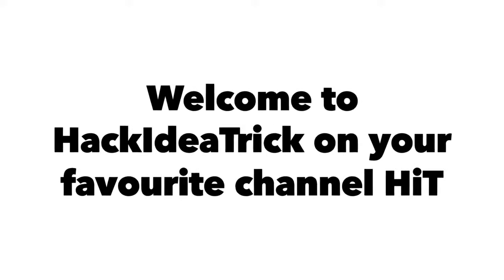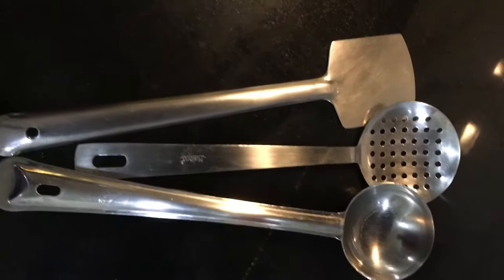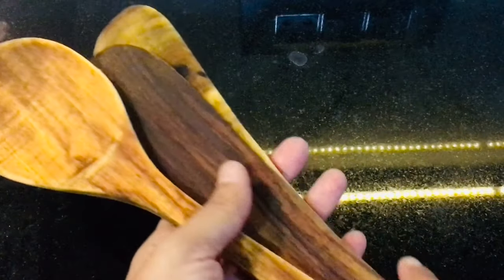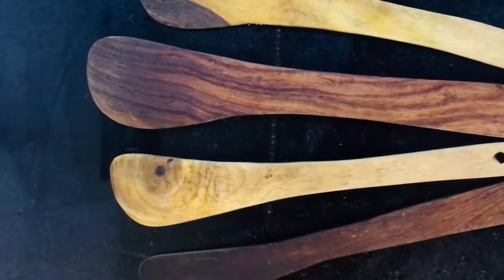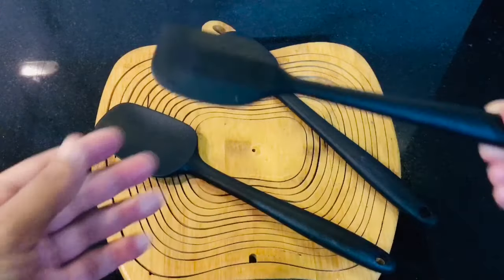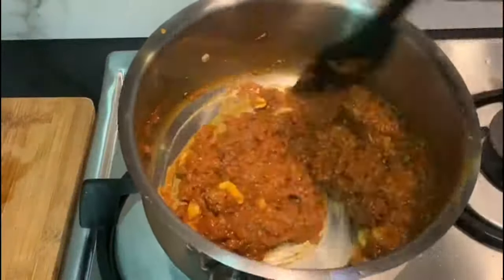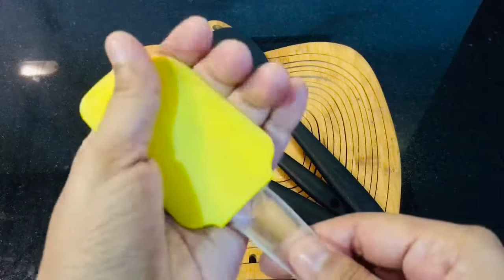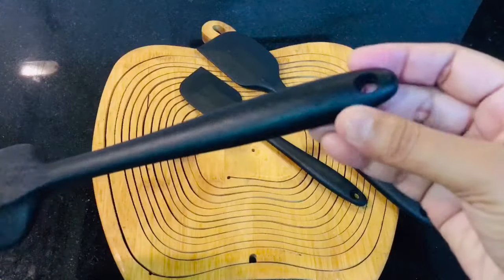All ABOUT SPATULA | DIFFERENT TYPES OF SPATULA/LADLE | Speedy HIT #25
These are short videos majorly made to share quick hack, idea, trick (HIT) daily and solve problems with small step at a time. In this video I have shared hack, Idea, Trick to talk about different types of spatula/ladle and what are the merits and demerits of each.
Referred Video about How to maintain wooden spatula

Gears Used
Iphone XR
Apple Ipad Pro

Products Used
Silicon Spatula